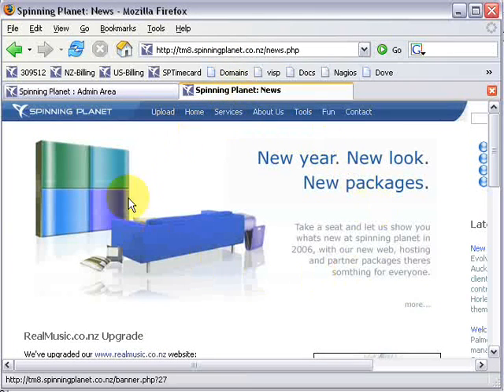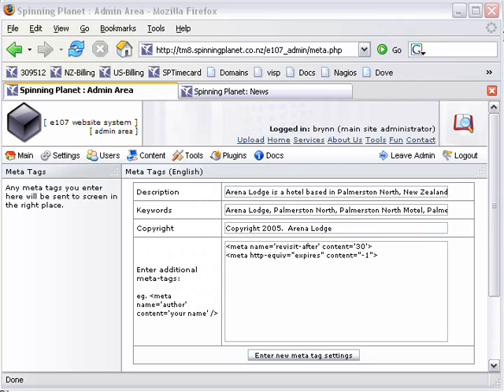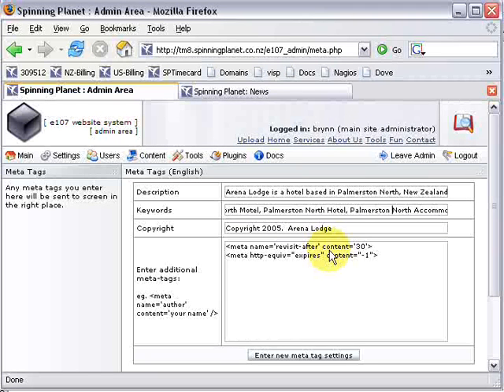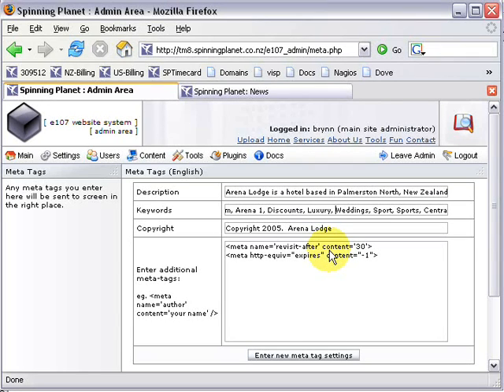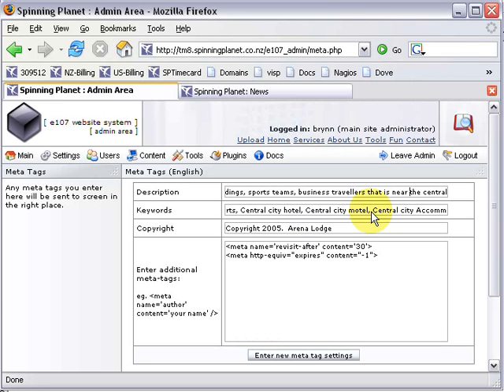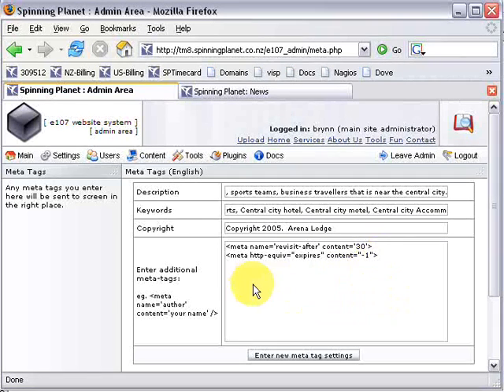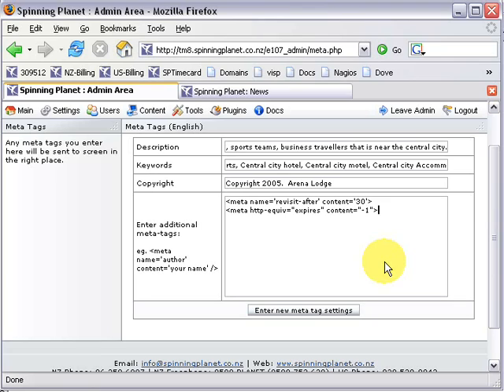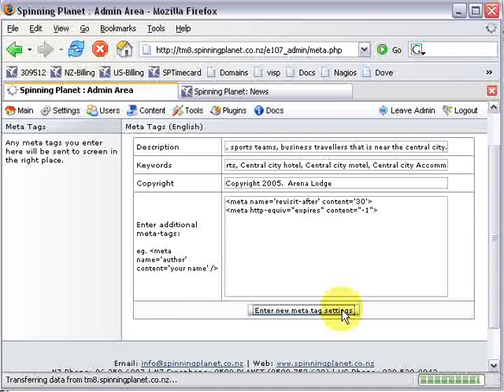e107 Meta Tags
Meta tags - Something most people never see, but google eats them for dinner.
In this tute you will learn about some simple things you can do yourself to help your search rankings.
For more advanced rankings see our SEO section